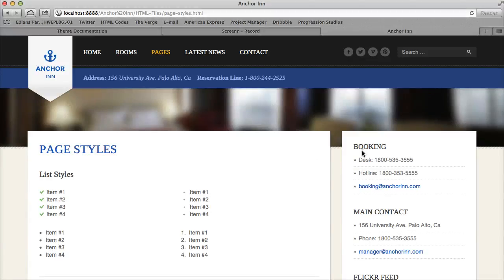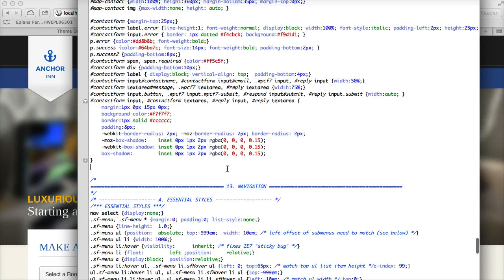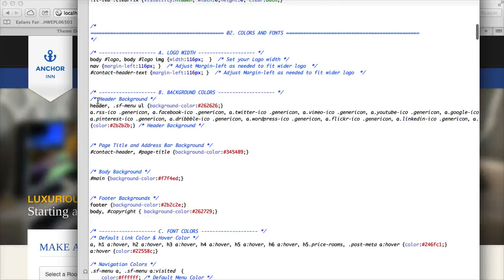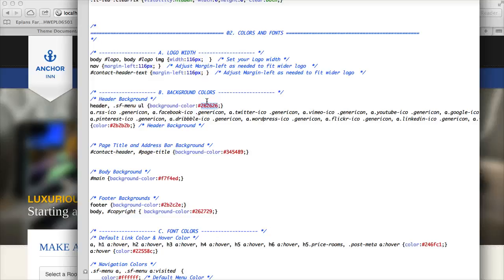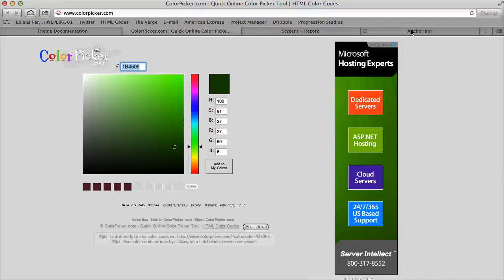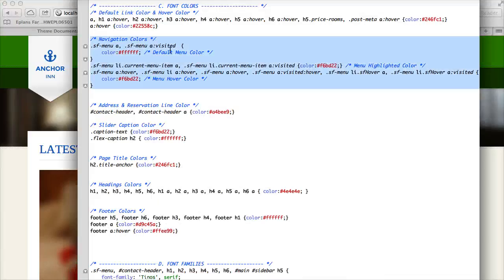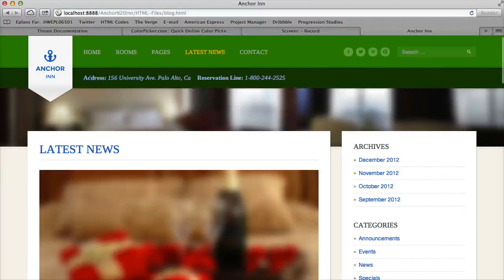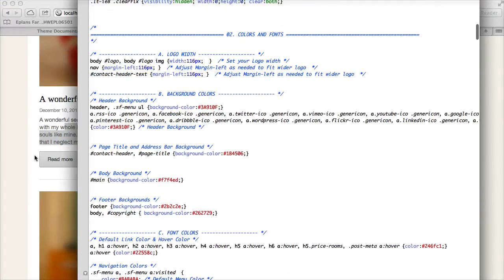Anchor Color Schemes